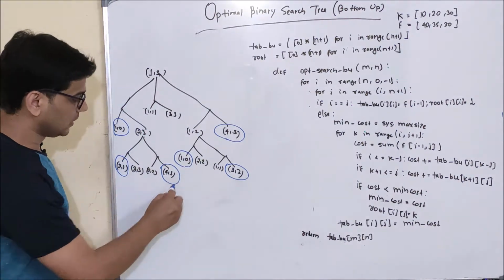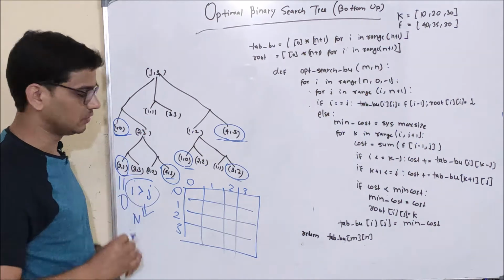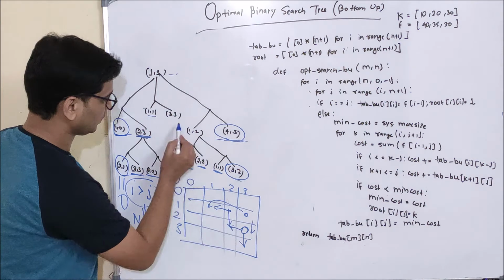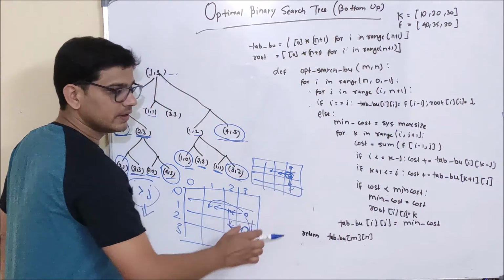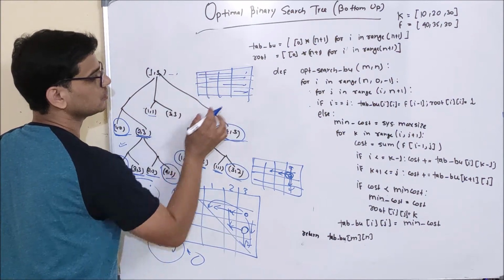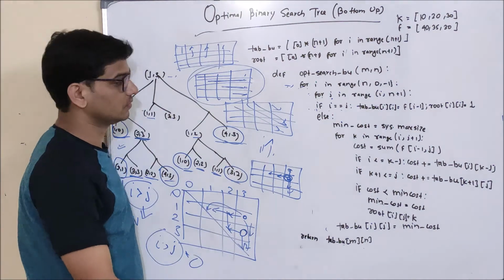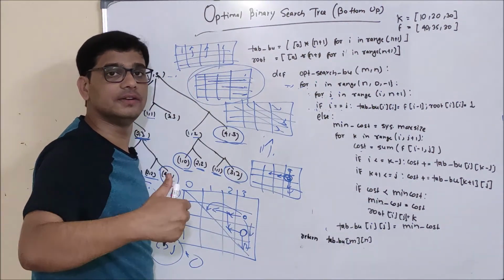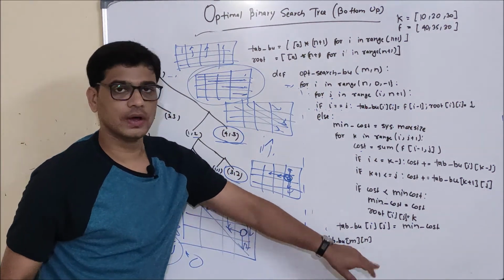Optimal Binary Search Tree : Bottom Up Code logic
In this video we understand the logic of how to write bottom up code for optimal binary search tree.